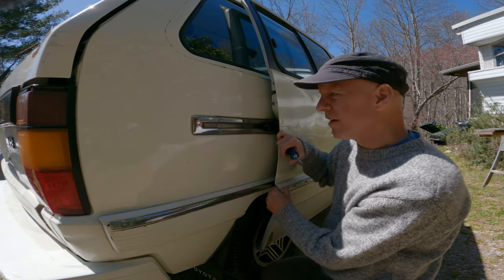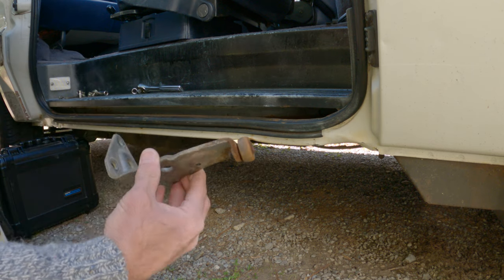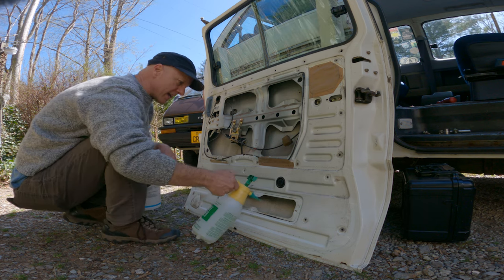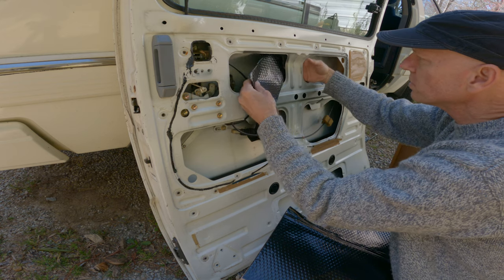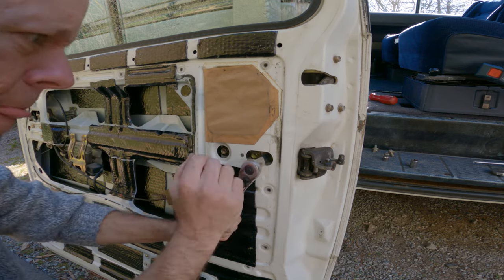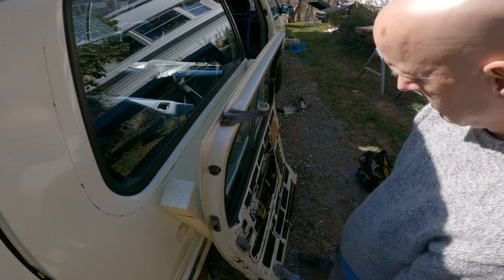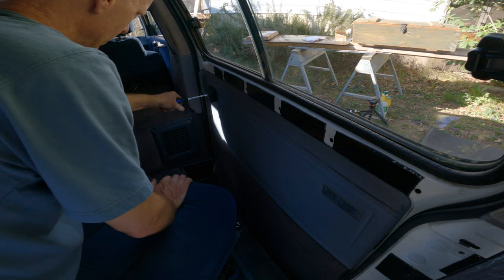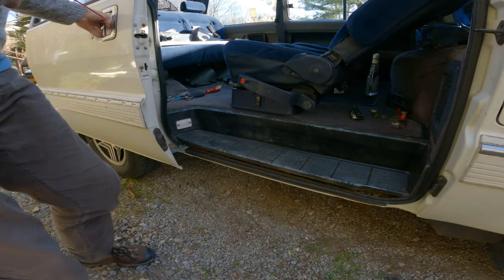Luna 1989 Toyota Van | Sliding Door refresh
Welcome to another Toyota Van video.

In this episode, I'll be giving Luna's sliding door some attention.
Getting it updated with some new(old) rolling hardware. Note: the replacement hardware is something I culled from a trip to the Pull-A-Part yard as it's no longer available here in the states.
I also took some time to put Noico deadmat in the door to dampen the noise of the thin sheet metal.
Finally, got the roller tray cleaned out and lubricated with some FluidFilm.

It's amazing how much these small updates make on a door that sees a lot of heavy use.
Hope you enjoy this little project. :)